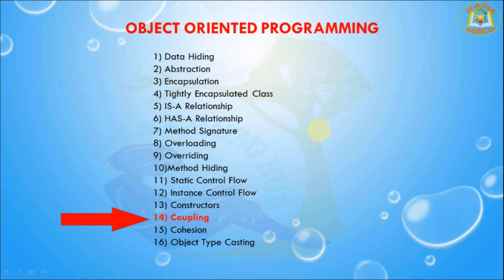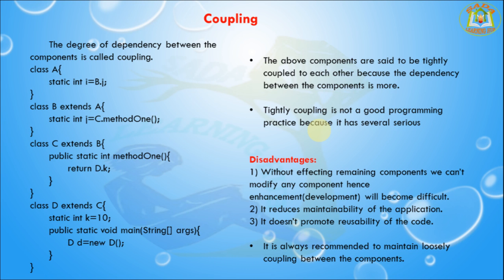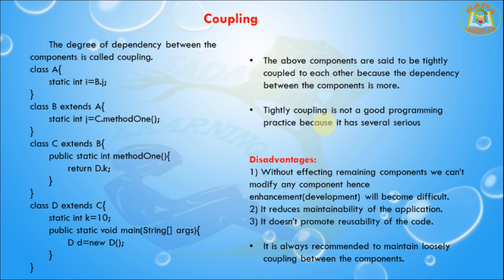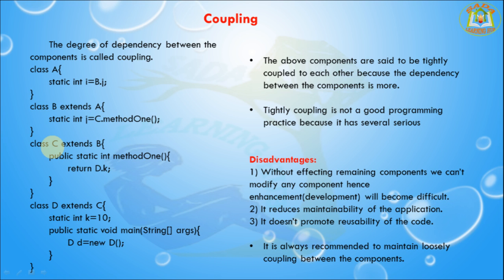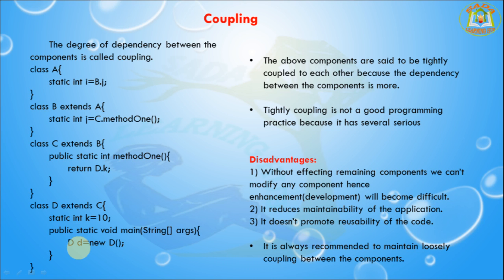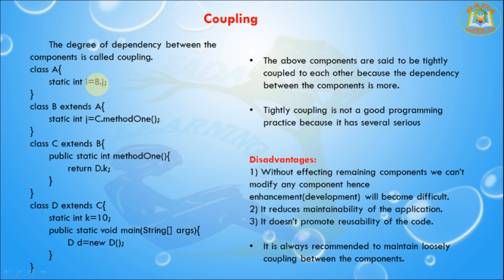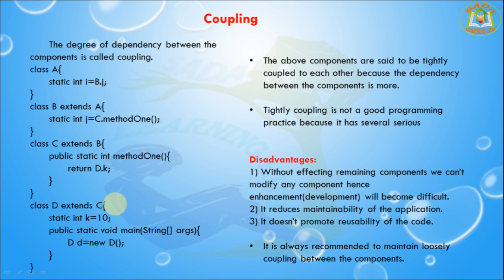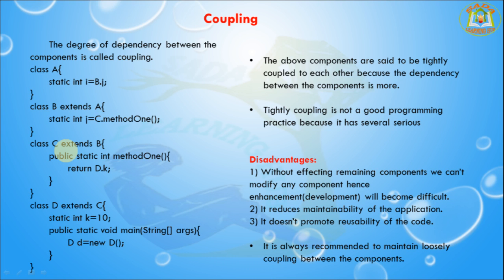Lesson - 11 : OOPs - Coupling and Cohesion in java programming language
Coupling: The degree of dependency between the components is called coupling.

Cohesion: For every component we have to maintain a clear well defined functionality such type of component is said to be follow high cohesion.